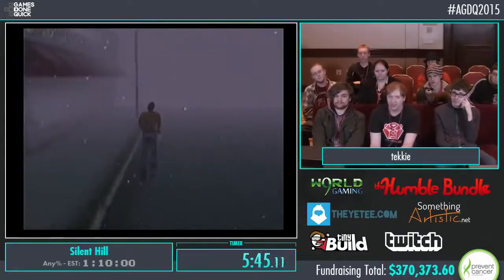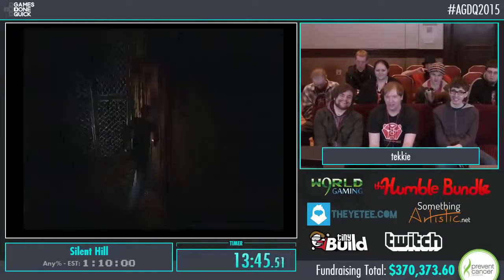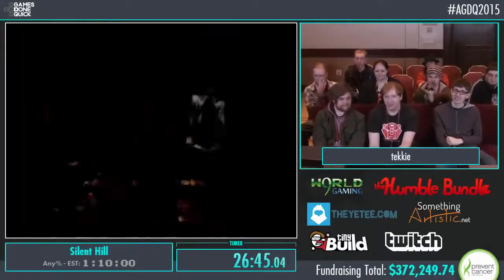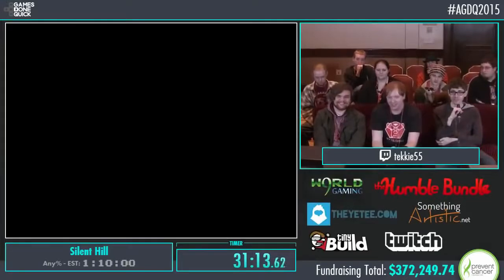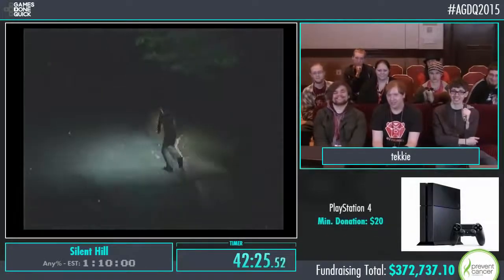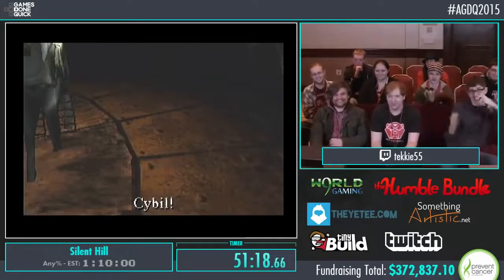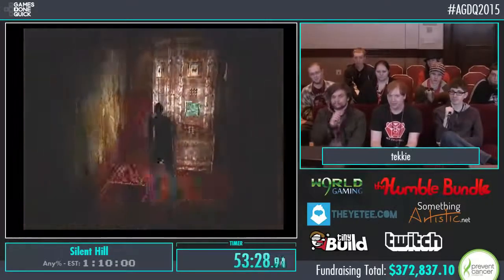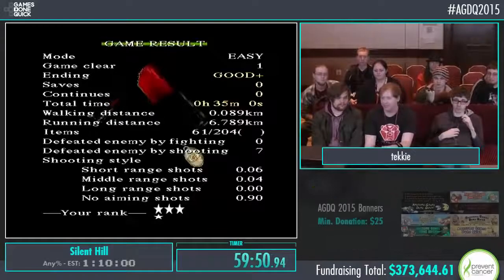AGDQ 2015: Silent Hill speedrun by Tekkie (59:50)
IGT 35:00

Reupped here in case anything happens to the original~